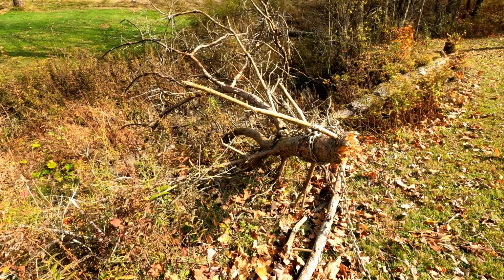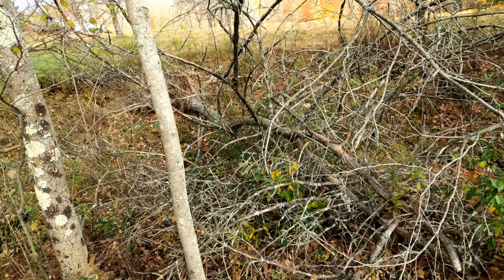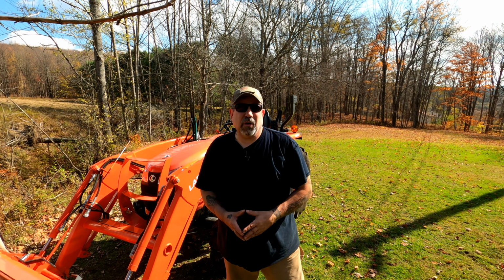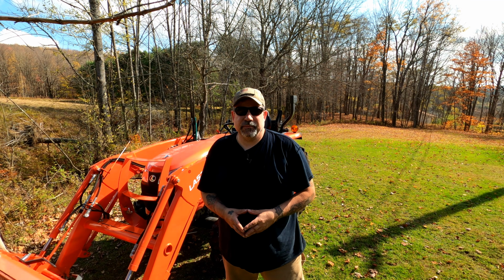Creek Bed Trees - Sthil MS391 & Kubota L2501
Wind storm dropped a couple trees in the creek bed. I'm using the Kubota L2501 to remove them, my Stihl MS391 to cut them into logs and bring them back to the house for splitting. A freshly sharpened chain made this job a breeze!